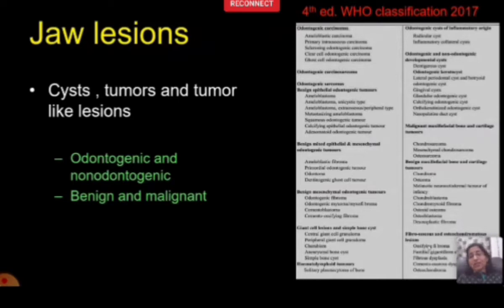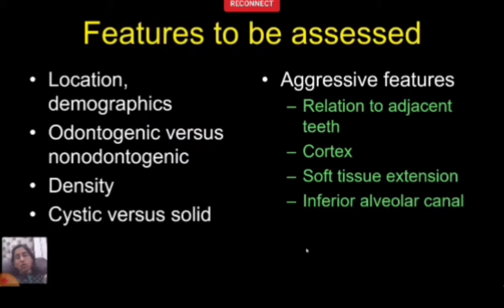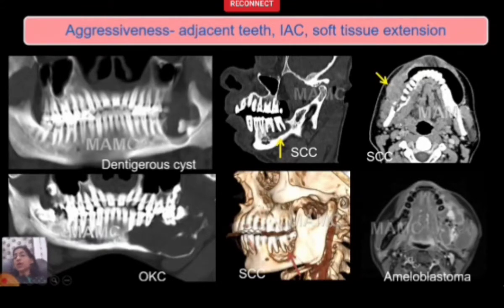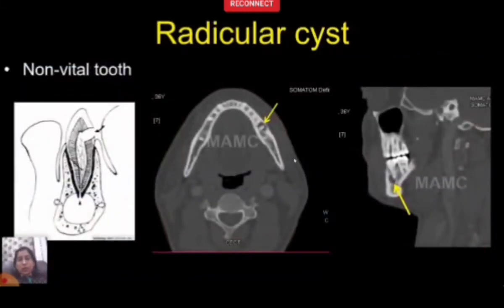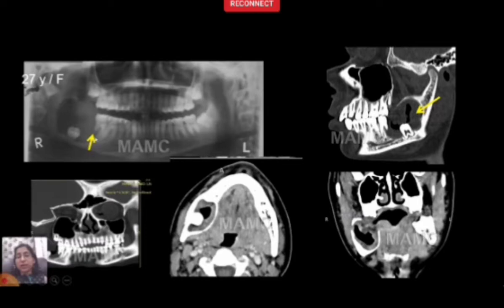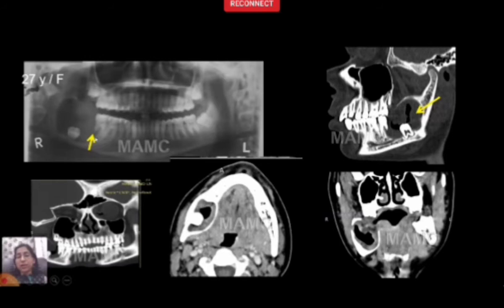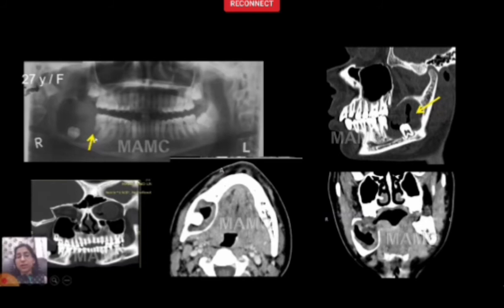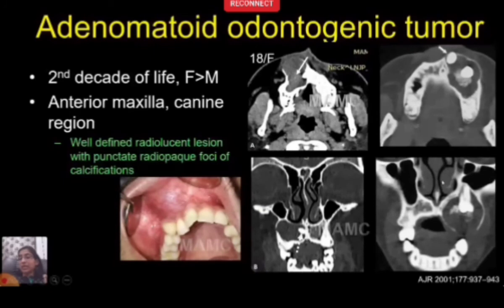APPROACH TO JAW LESIONS BY DR. JYOTI IREP 2020